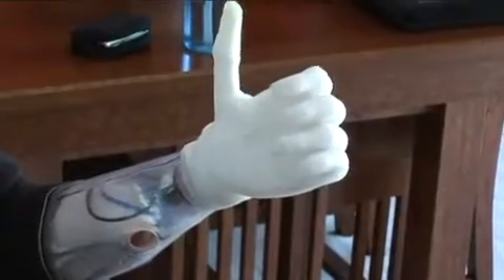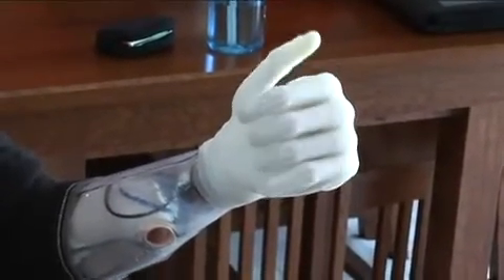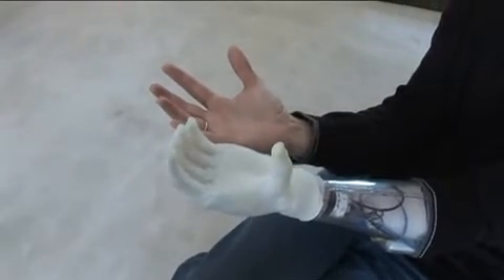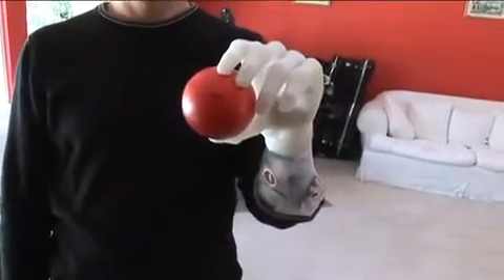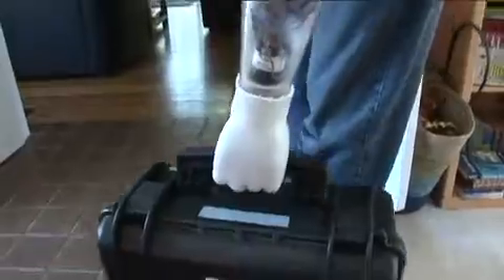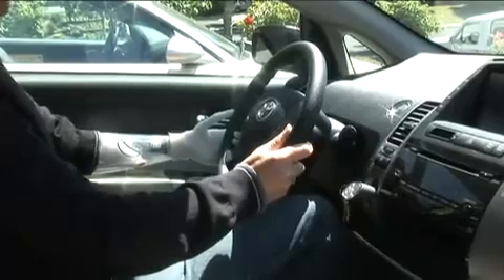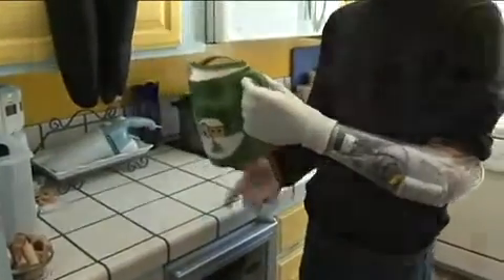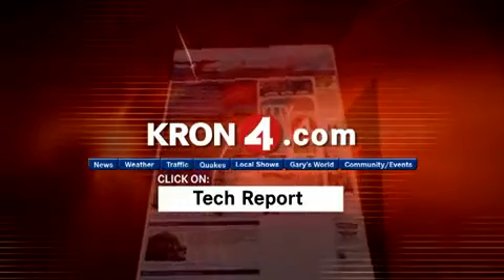Bionic Hand. EYΘΥΜΙΟΥ Ο.Ε ΙΑΤΡΙΚΑ ΟΡΘΟΠΑΙΔΙΚΑ ΤΗΛ 2410 555200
ΒΙΟΝΙΚΟ ΧΕΡΙ
Bionic Hand.